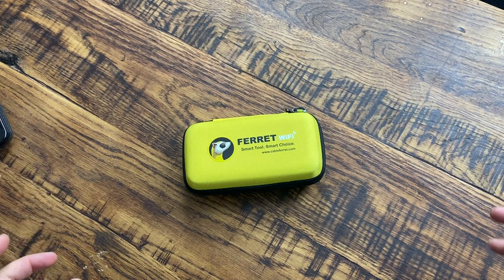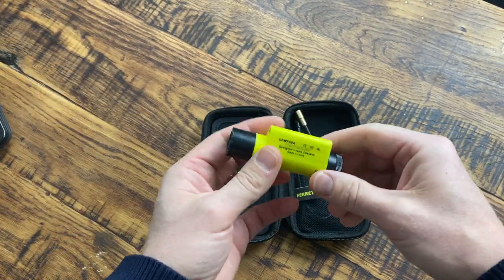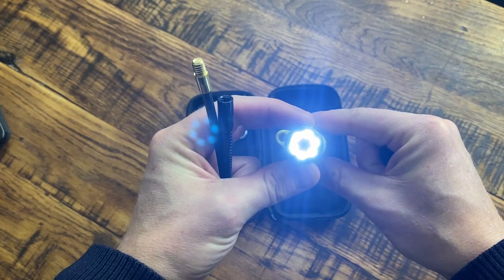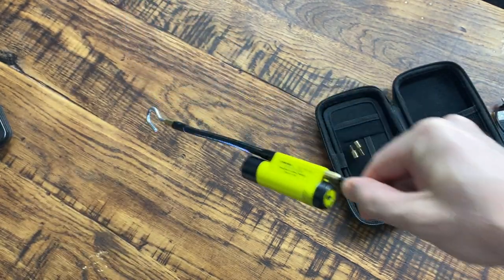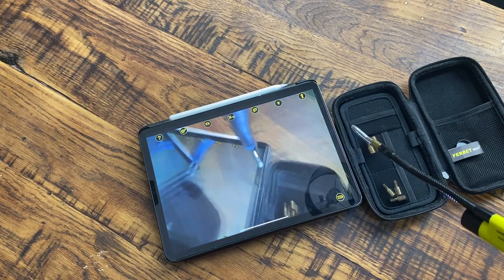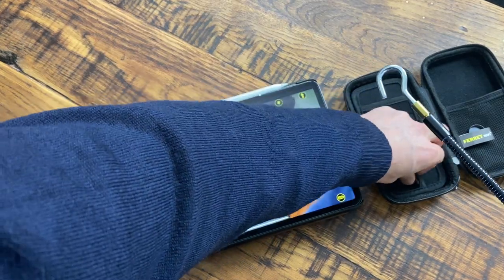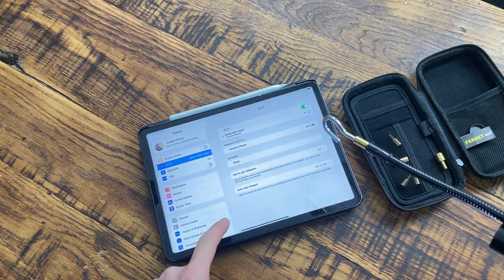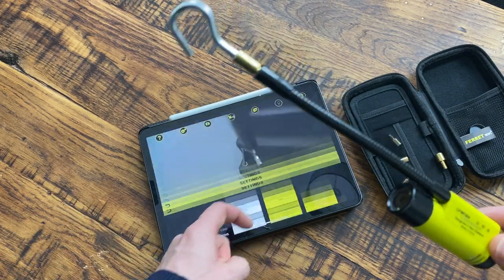Ferret Wifi Inspection Cam Cable Pulling Tool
Join me as I take a look at the Ferret Wifi Inspection Camera and show you how it works.
This wifi inspection camera is designed for electricians needing to pull cables in spaces where they cannot see, it's an absolute life saver in some situations!

Ferret Wifi

Amazon Prime FREE for 30 Days:

DISCOUNT BUSINESS SUPPLIES: